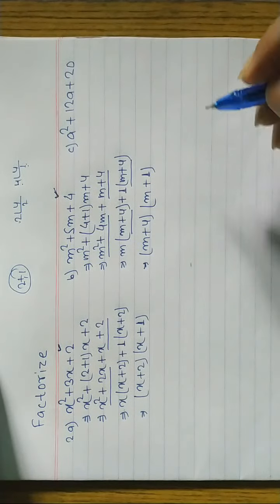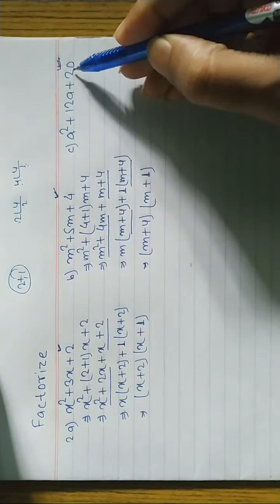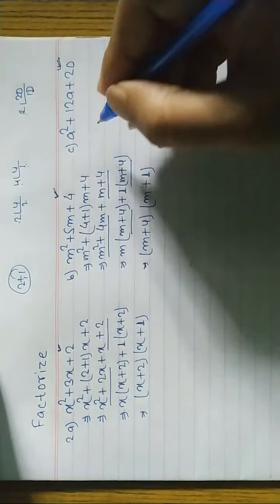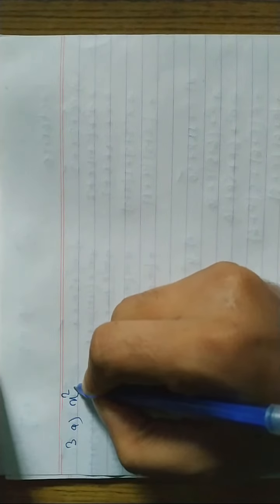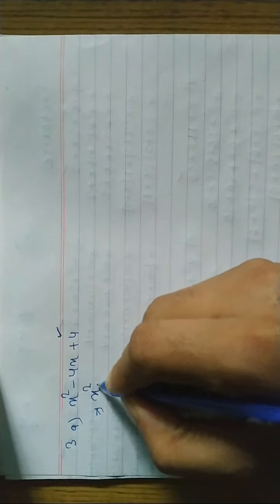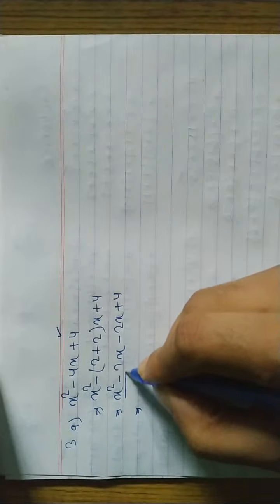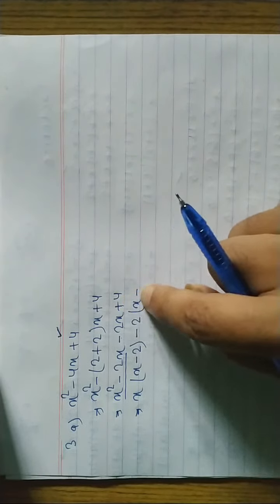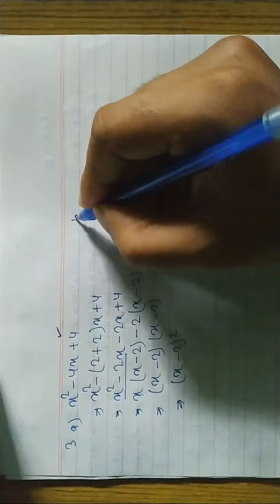Factorization Class 8 || Factorize Algebraic Expressions || Factorization of Algebraic Expressions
This video is related with these topic 👇

algebraic expressions
Factorization
Factorize
class 8 math Factorization
Factorize polynomials class 8
Factorize algebraic expressions
Factorization class 8
Factorization method
Factorization of Quadratic equation